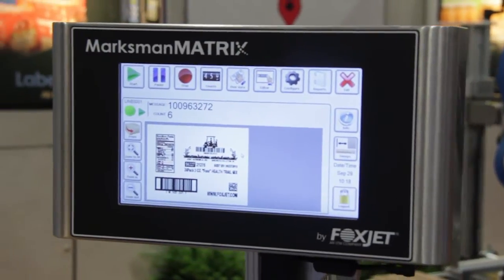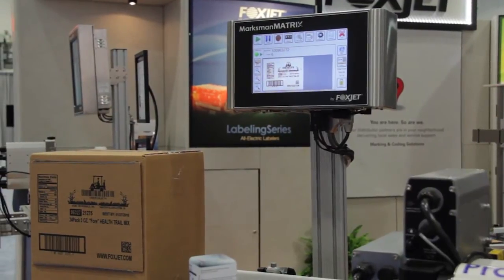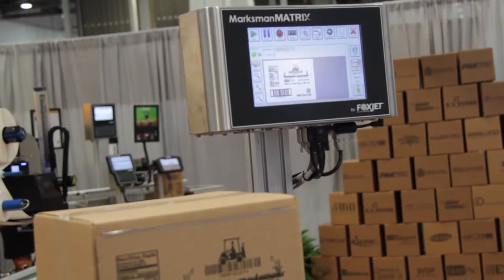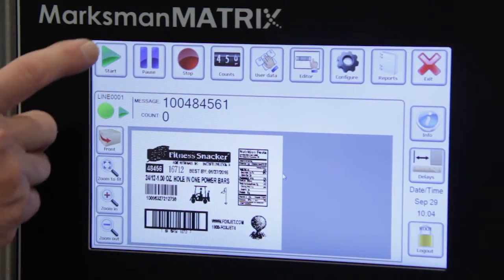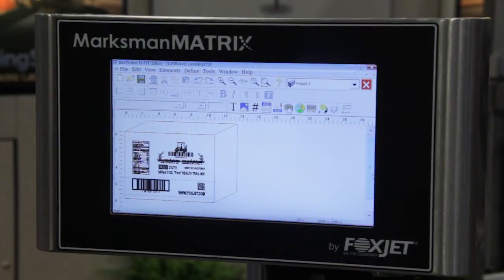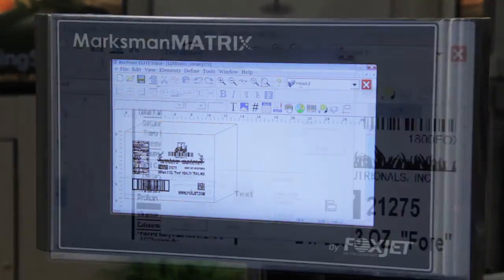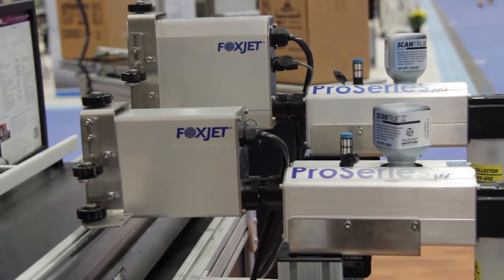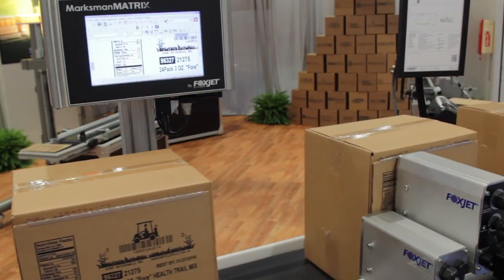FOXJET Marksman Matrix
FoxJet's MarksmanMatrix™ is a flexible stand-alone industrial controller that is capable of operating two production lines simultaneously and up to four printheads. Features color touch screen and pop-up keyboard.